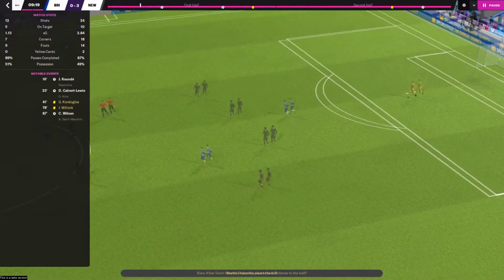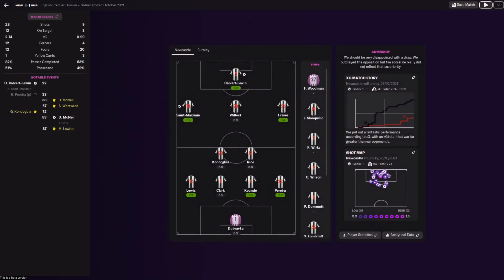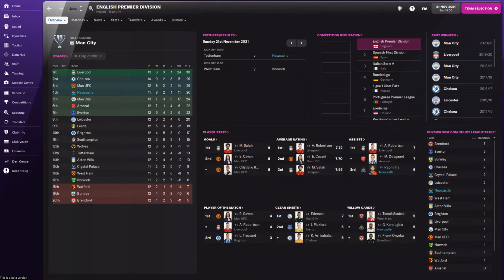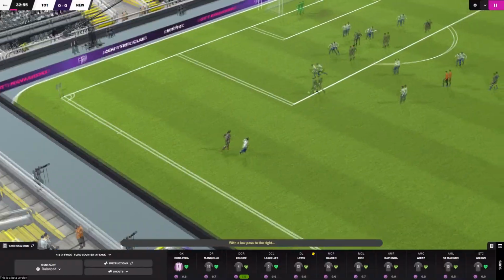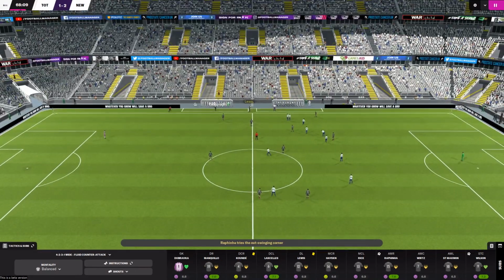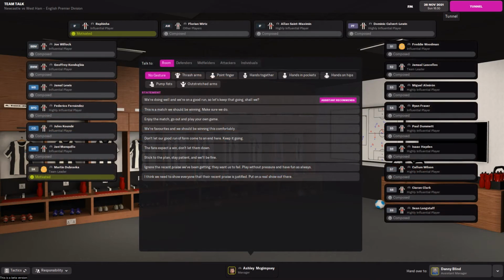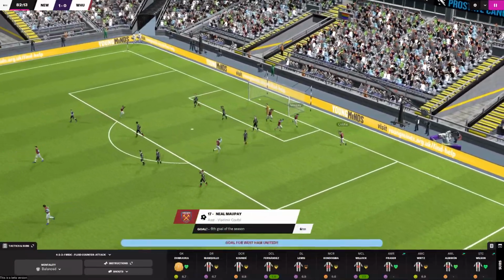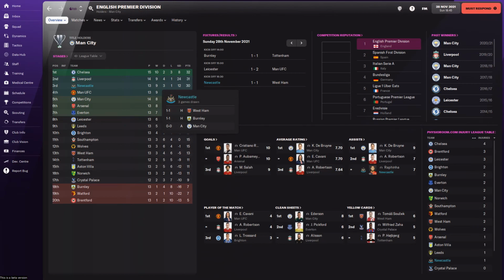FM 22 Newcastle United Takeover! - Episode 3: LONDON HAS FALLEN | Football Manager 2022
Join me for my Newcastle takeover save on FM22 where I look to build Newcastle from fighting relegation to Premier league contenders! Today playing a few games before some big nights in London versus West ham and  Tottenham